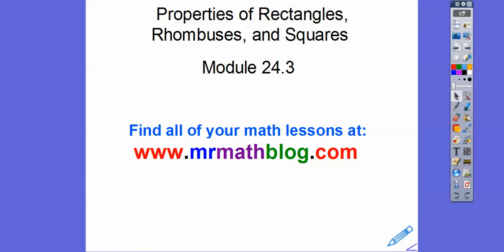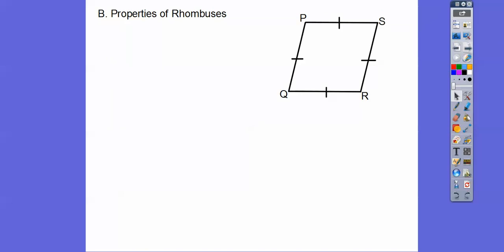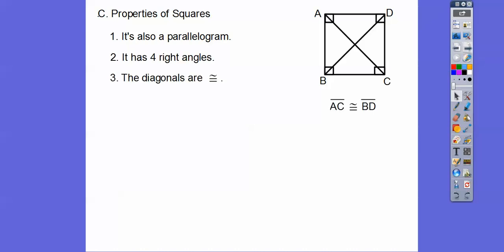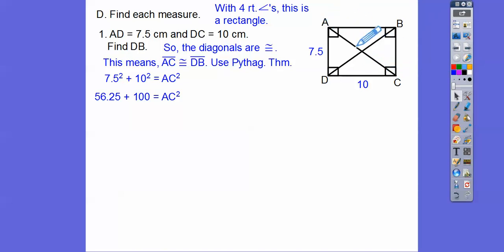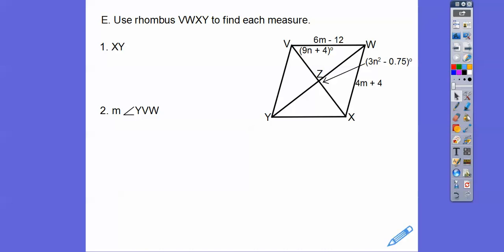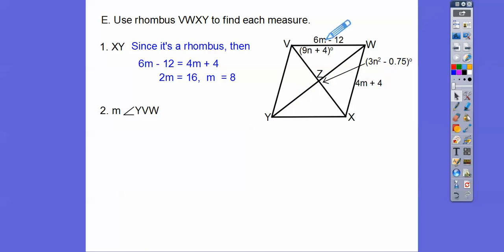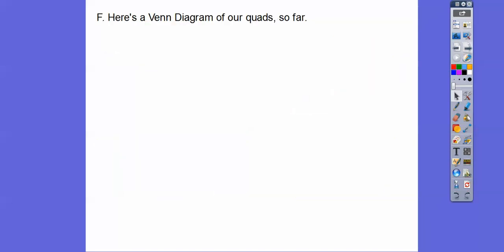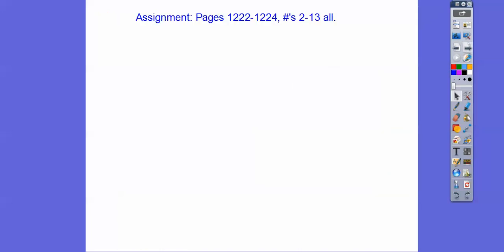Properties of Rectangles, Rhombuses, and Squares - Module 24.3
Here we list the conditions of a rectangle, rhombus, and square.